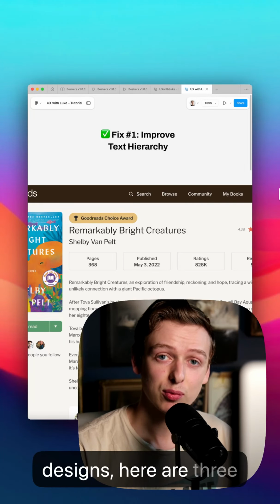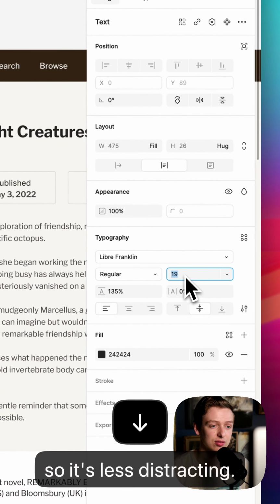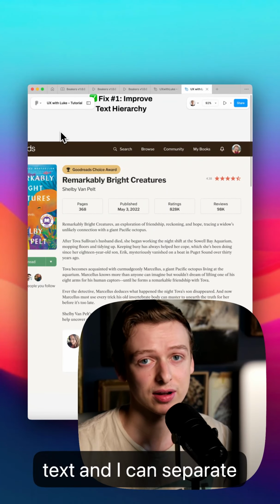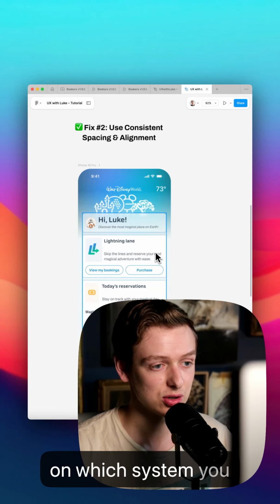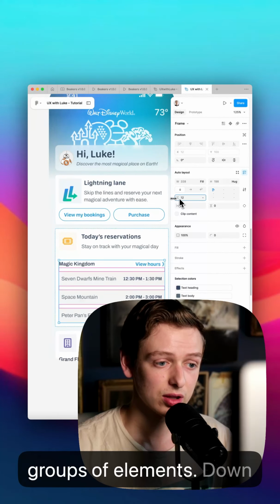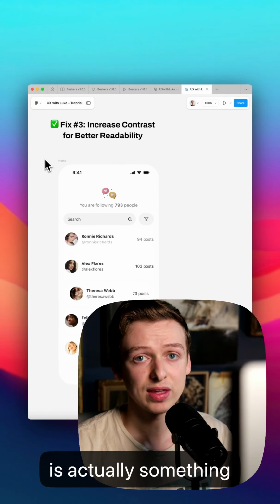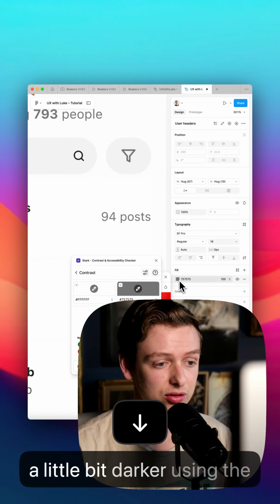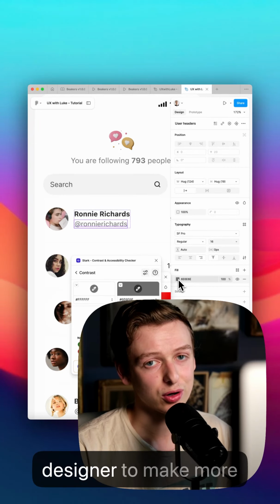3 UI Fixes You Can Change NOW for Better Results!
🚀 Want to instantly improve your UI designs? Here are 3 quick fixes you can apply right now for better readability, alignment, and spacing!

✅ Fixes covered:
🔹 Text Hierarchy – Make your designs easier to scan
🔹 Consistent Spacing & Alignment – Keep layouts clean & professional
🔹 Better Contrast – Improve readability & accessibility

Small tweaks = BIG impact! Try these fixes today and level up your UI! 🎨